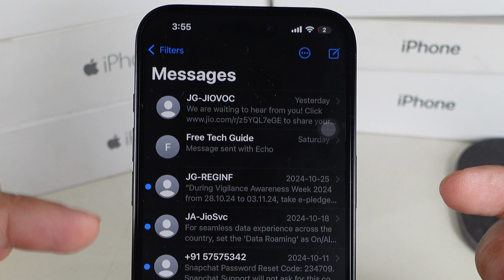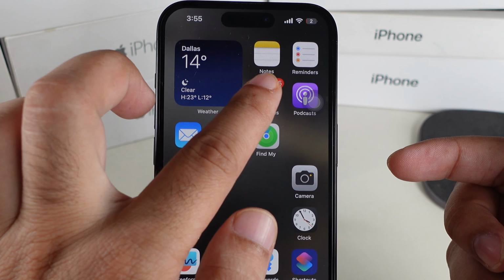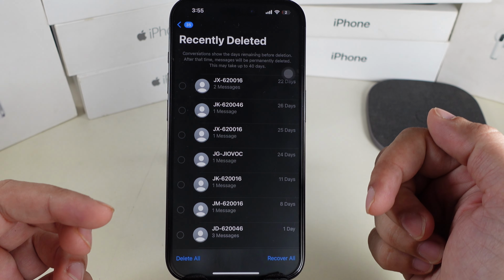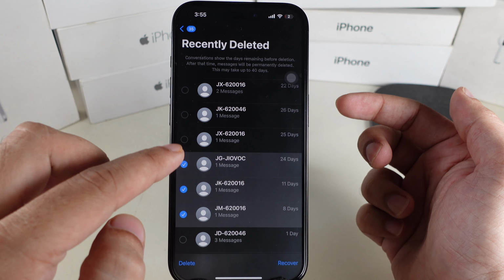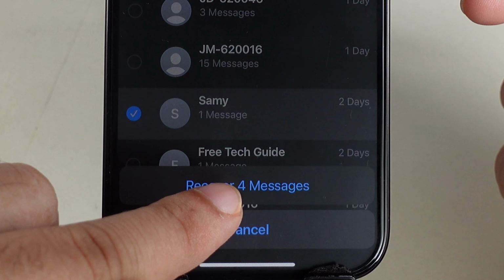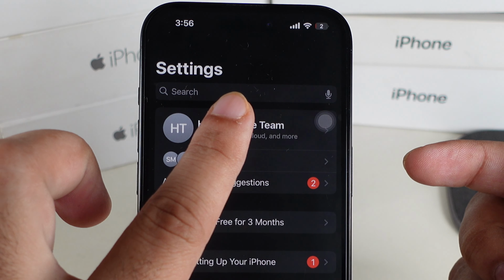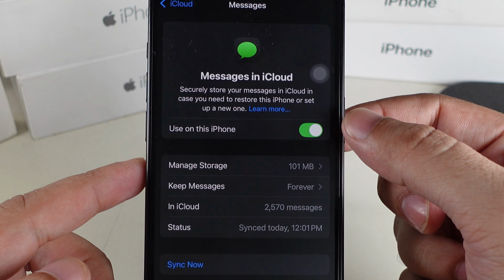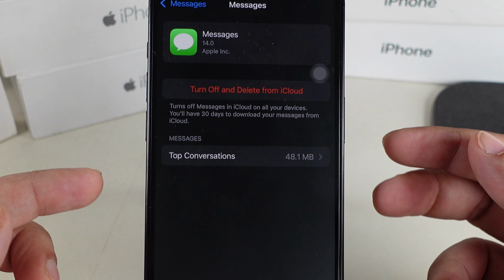How to Recover Deleted Text Messages iPhone 16 Pro, 16 Pro Max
Here's how to recover deleted text messages on iPhone 16 Pro, iPhone 16 Pro Max, iPhone 15 Pro & Older iPhone models after iOS 18 Update. Quickly Restore Recently Deleted Messages on iPhone or Restore accidentally deleted Messages on iPhone.

00:00 intro
00:16 Method 2
00:22 Method 2